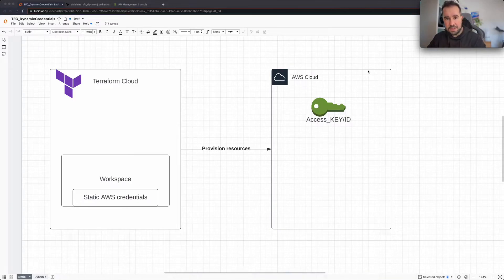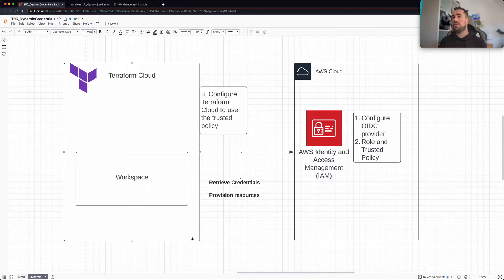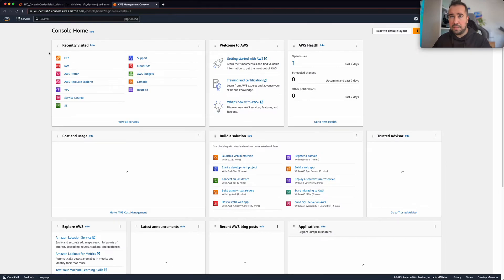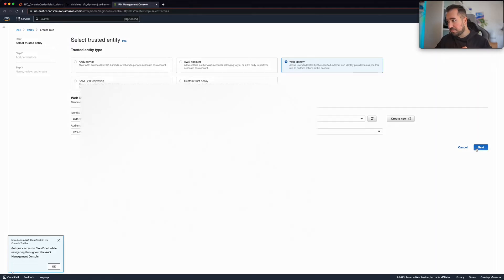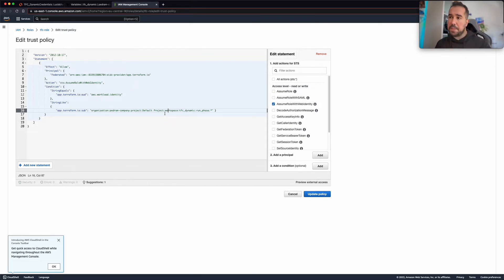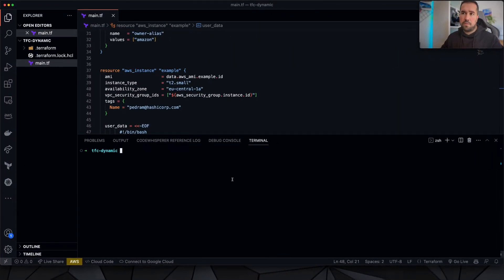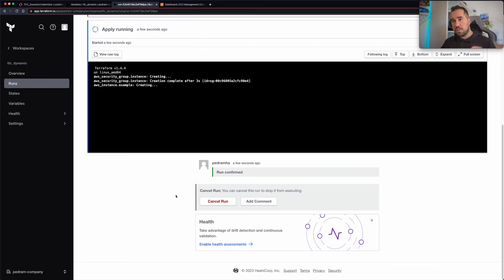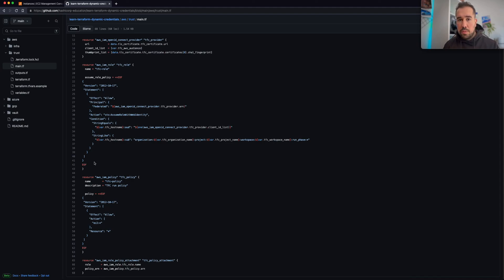Dynamic Provider Credentials for Terraform cloud